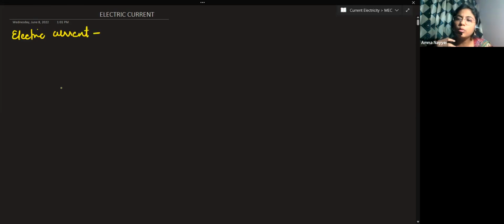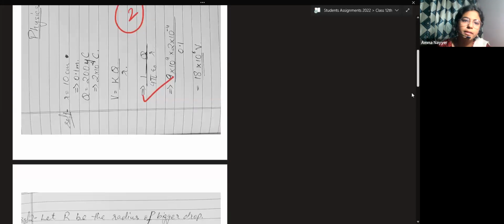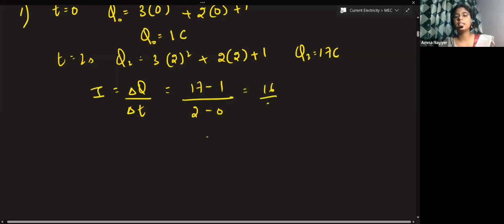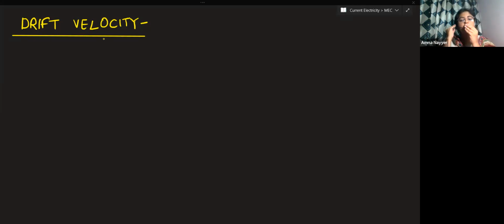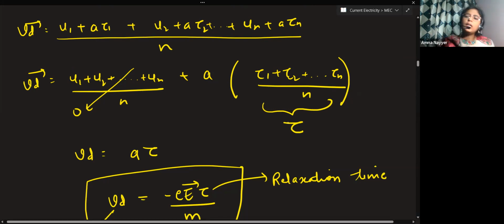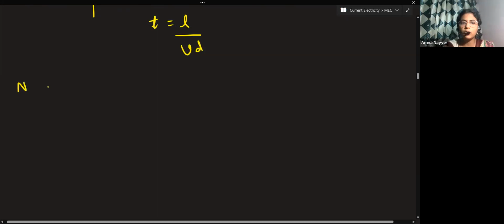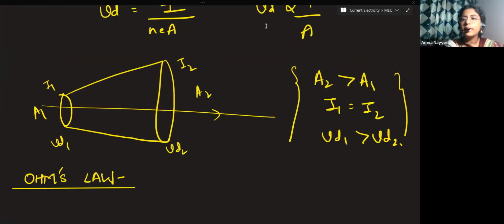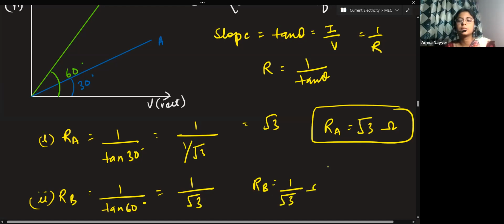Learnivio | Drift velocity and Ohm's law | Current Electricity | Lect 1 | 12th MEC | 09-06-2022